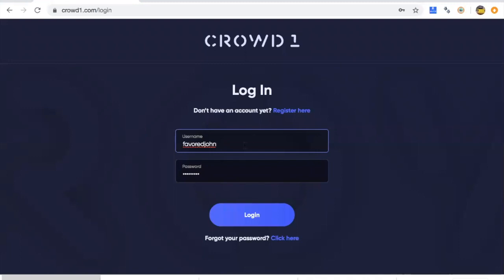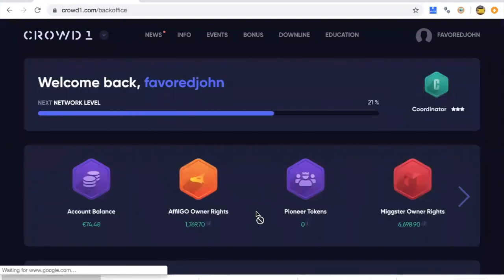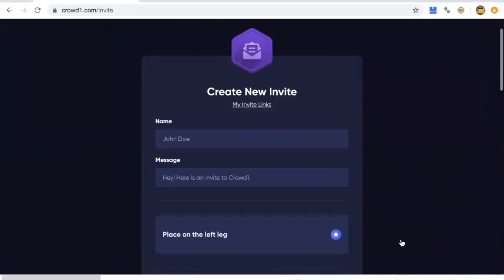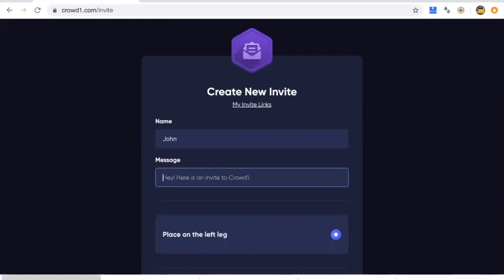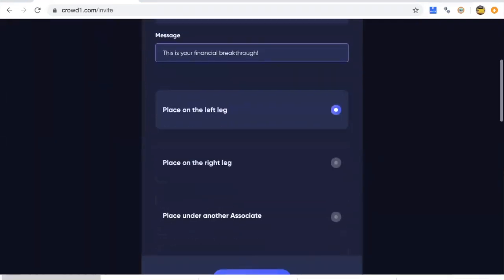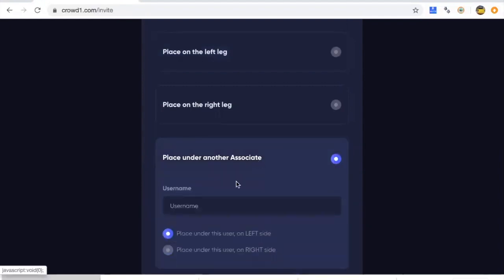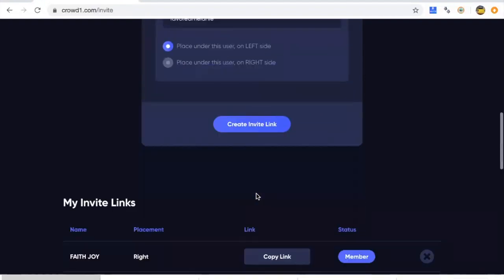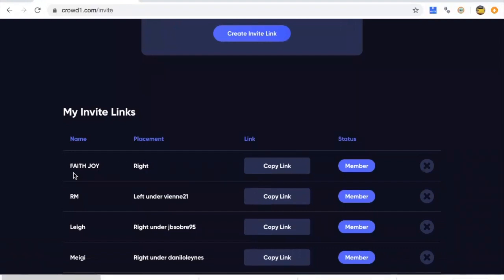CROWD1 CREATE YOUR INVITE LINK